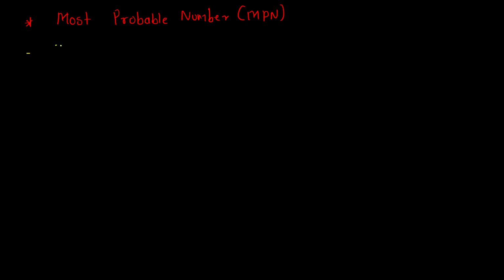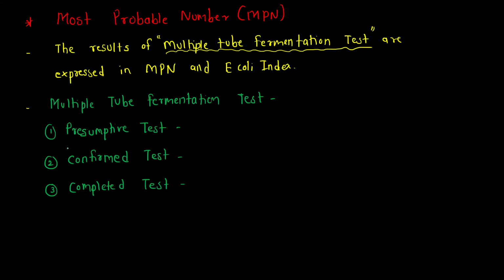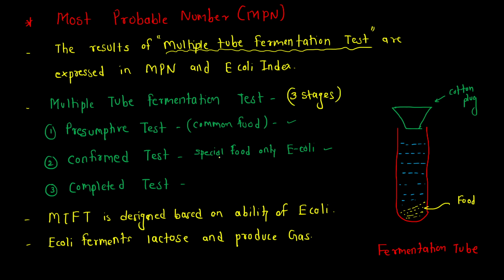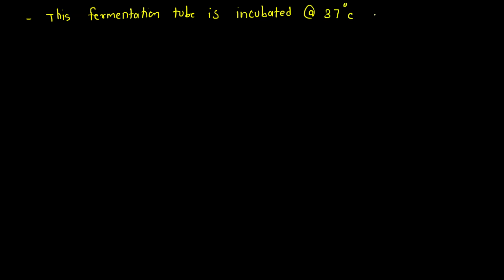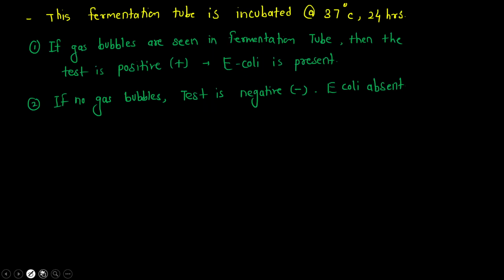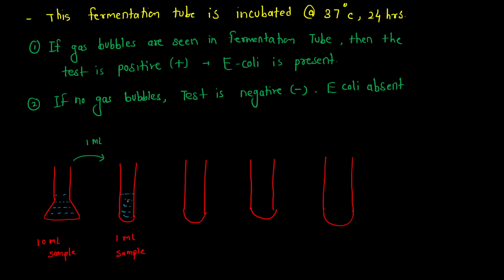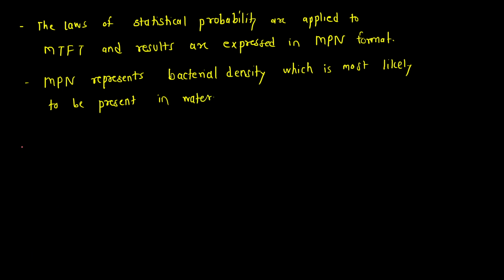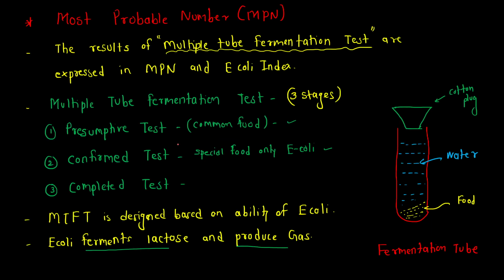55. Most probable number MPN by Multiple tube fermentation test